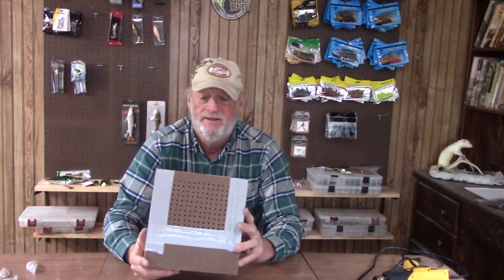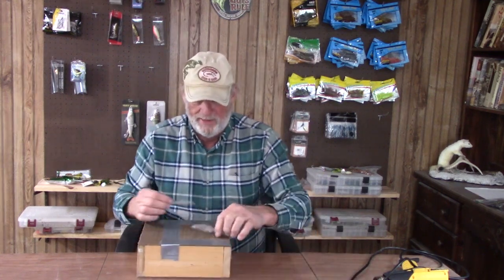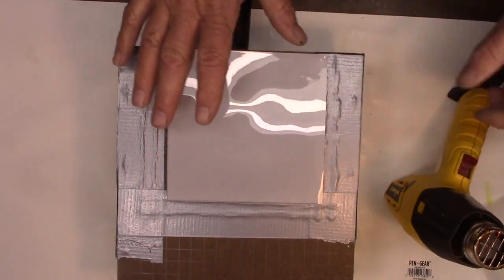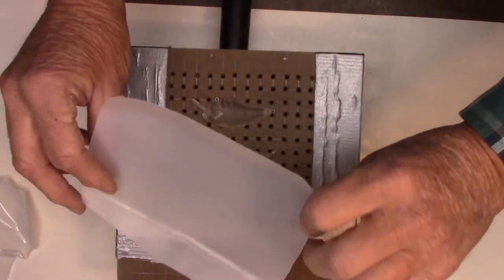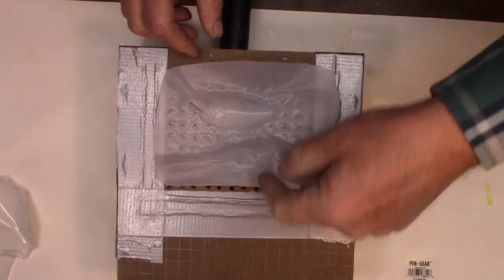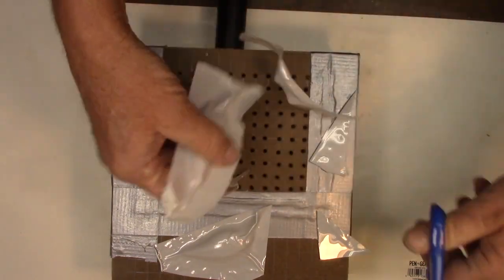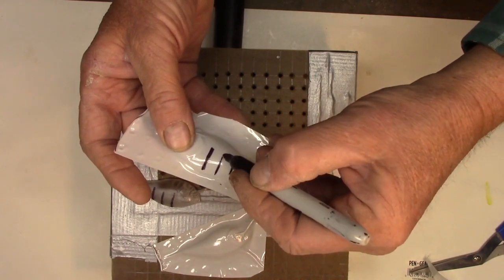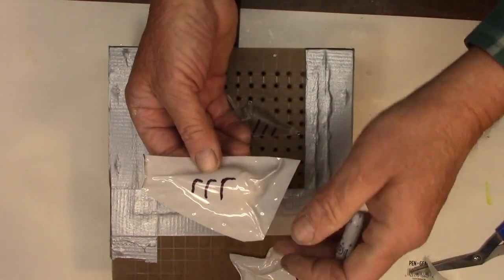Make your own stencil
Make a stencil for painting your lures.